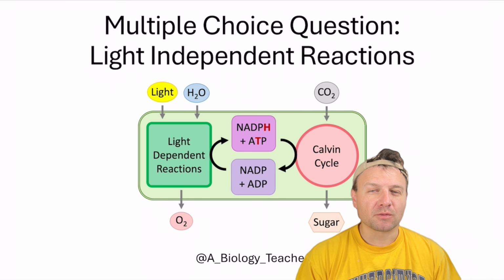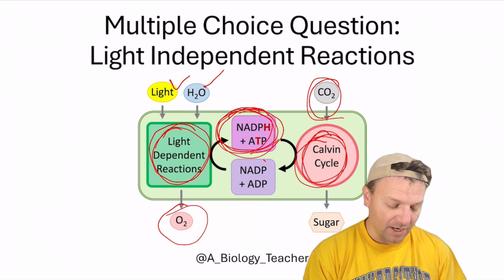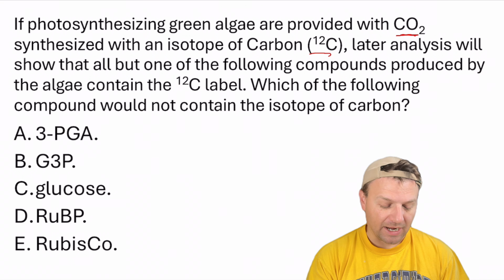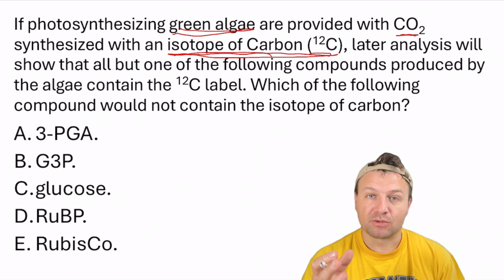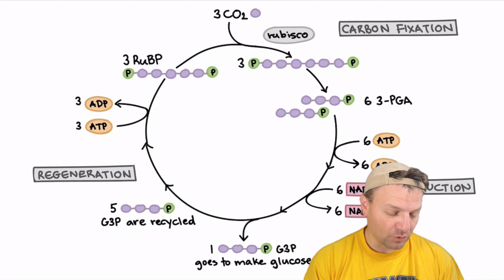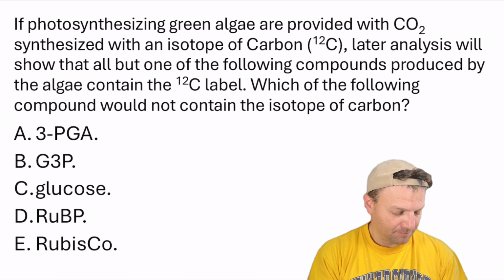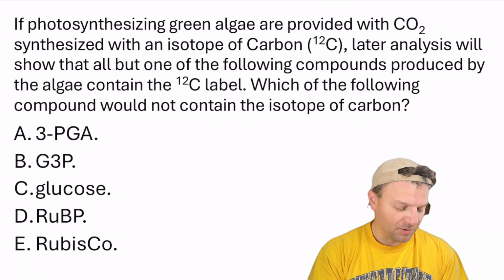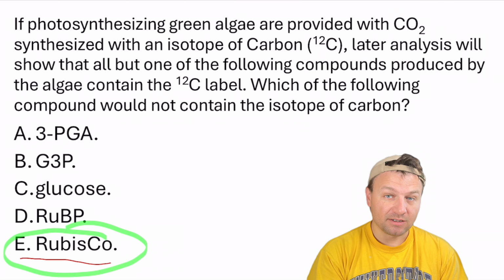MCQ: Light Independent Reactions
Here is a review of a multiple choice question about Light Independent Reactions.